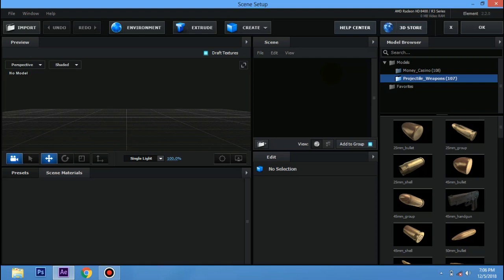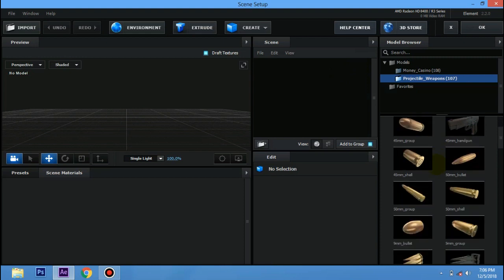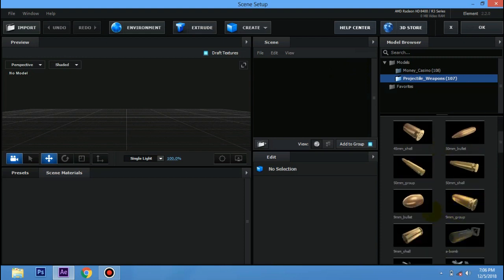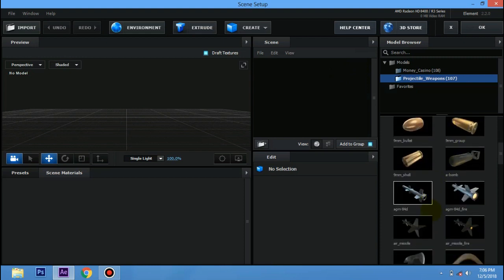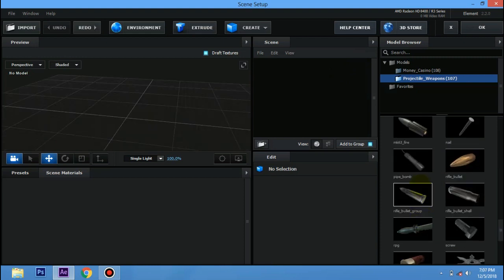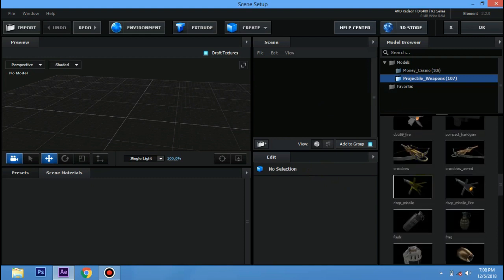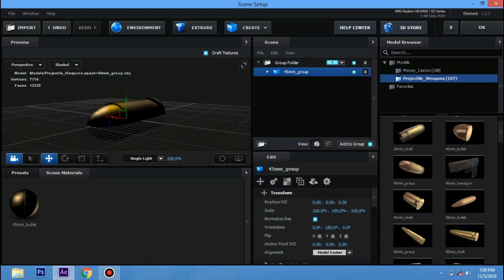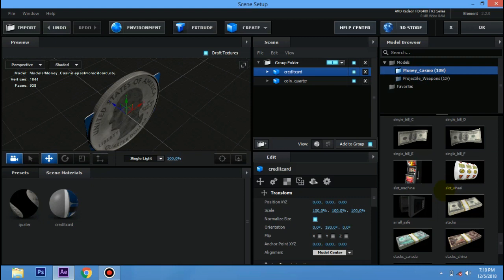Element 3D Weapon Plugin Tutorial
Element 3D Weapon Plugin Tutorial Tamil

1.3d element tutorial in tamil

2.How to install 3d elemant  in  after effects

Thankyou Friends.